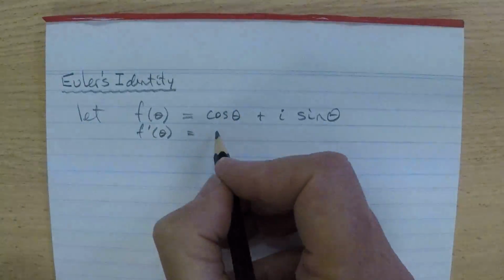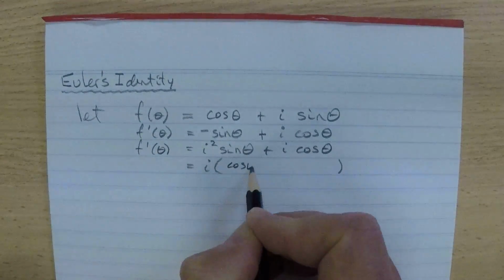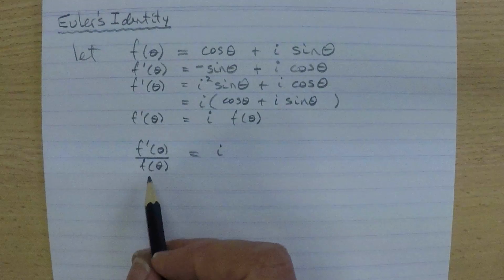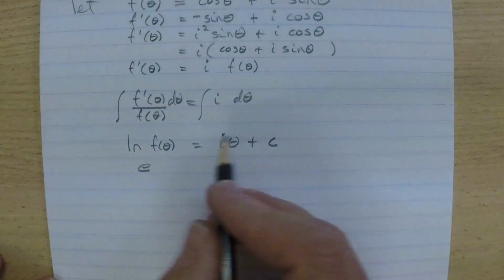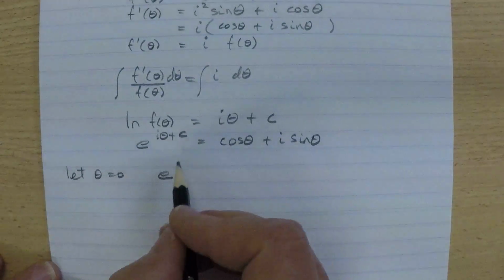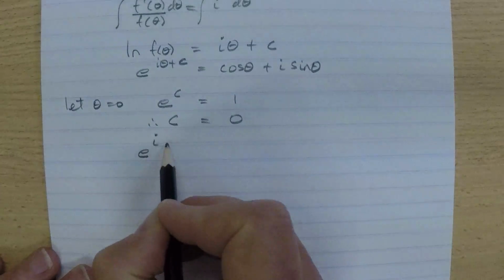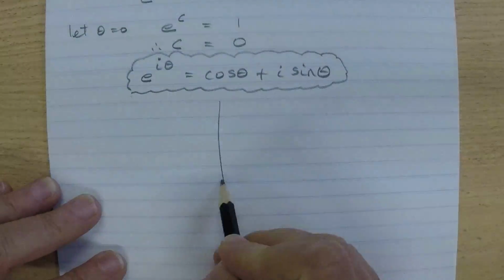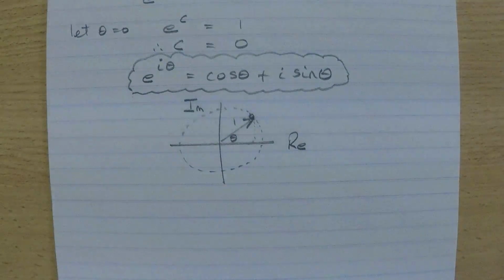9 Euler Identity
Proof of the Euler Identity using calculus.